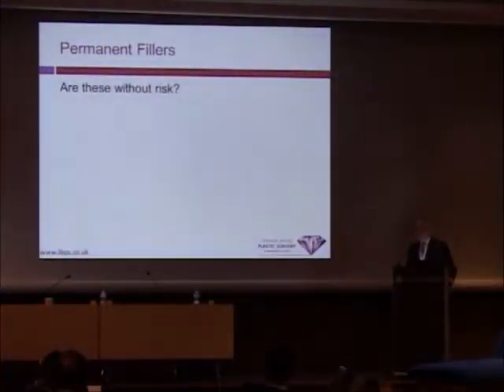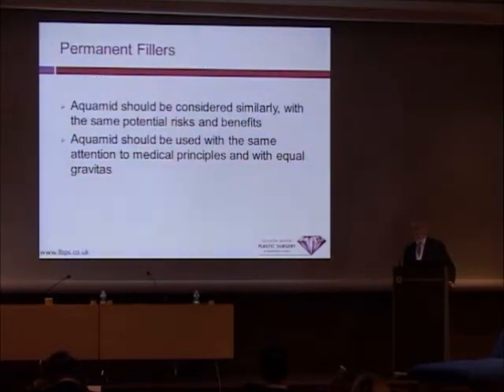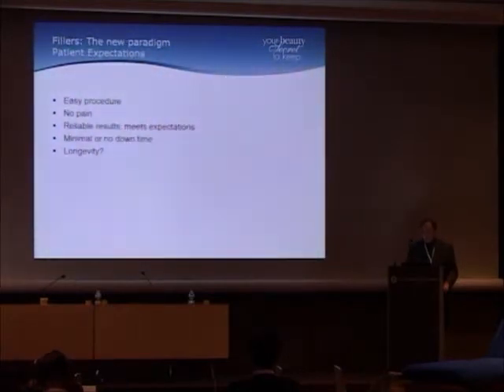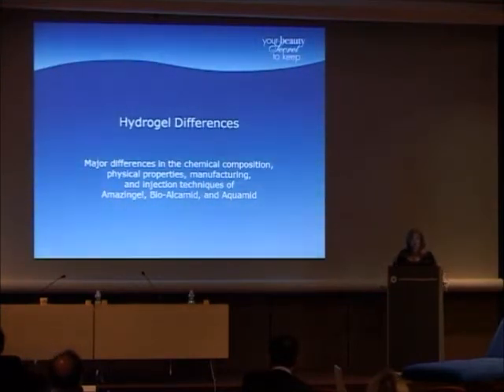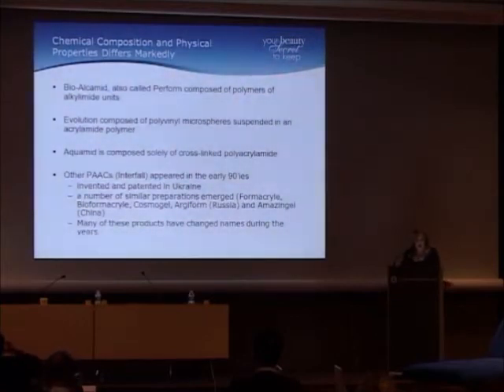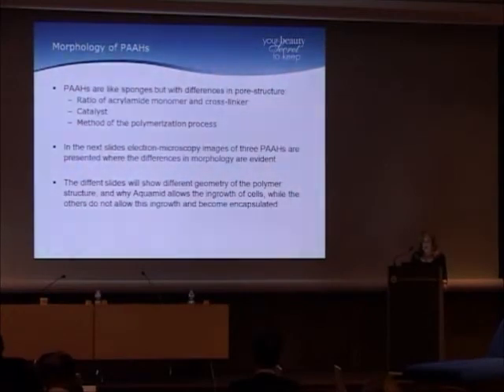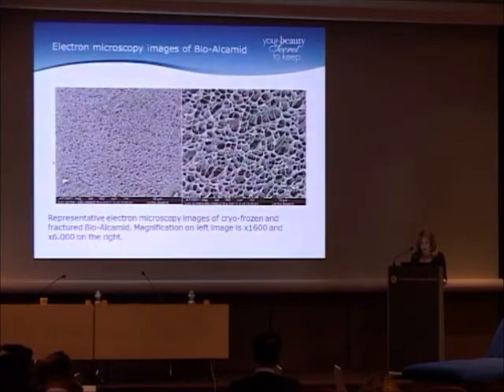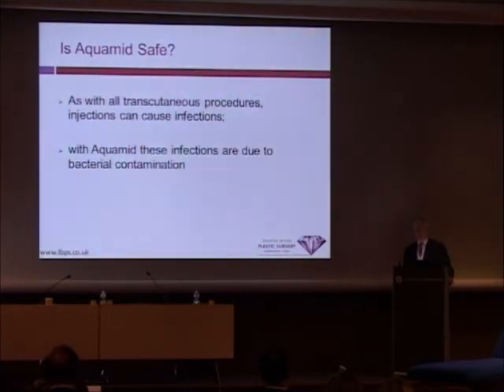Polyacrylamide differences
From Dr. Chris Inglefield, Dr. Gary D. Monheit and Dr. Rhoda S. Narins' speaks about "Polyacrylamide Hydrogel Differences - Getting Rid of the Confusion" at IMCAS 2012.
Get the answer to what is a permanent filler, what to use - permanent or temporary filler, what the hydrogel differences are, the morphology of polyacrylamide hydrogels, and if Aquamid is safe.